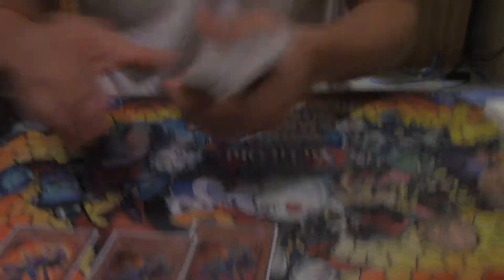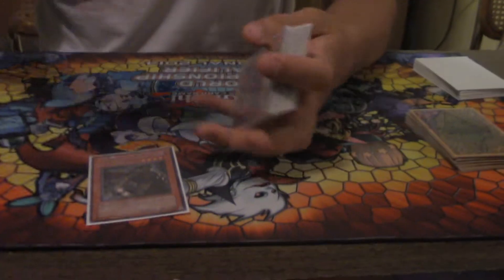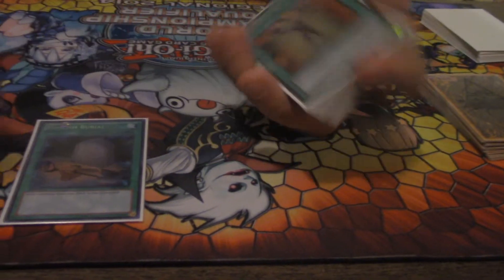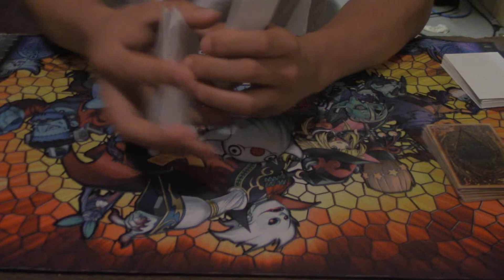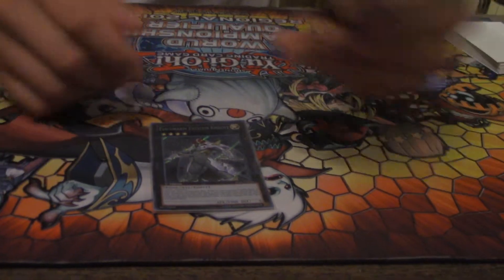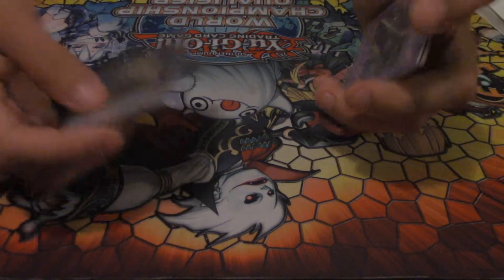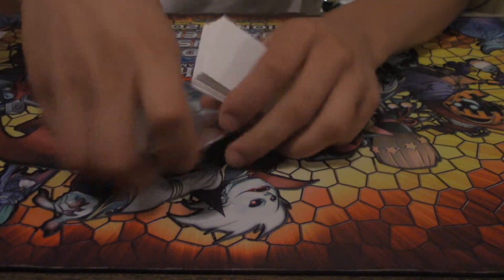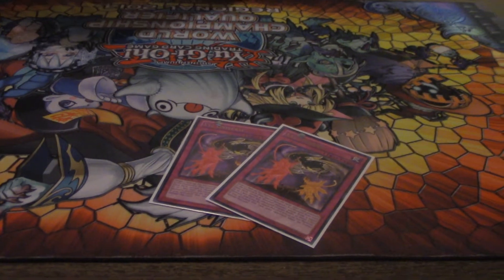Col20 Locals Deck Profile: Infernity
Our new series where we upload our deck profile from each locals. Top 4 at locals